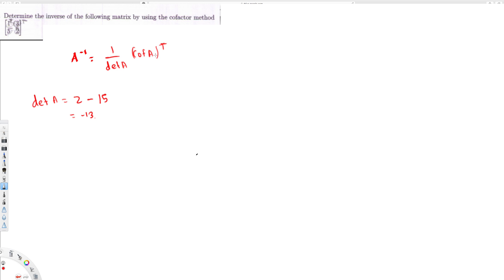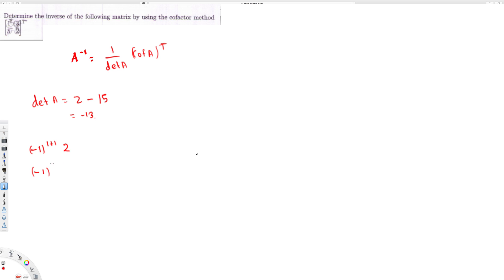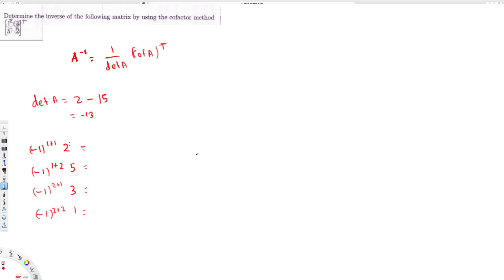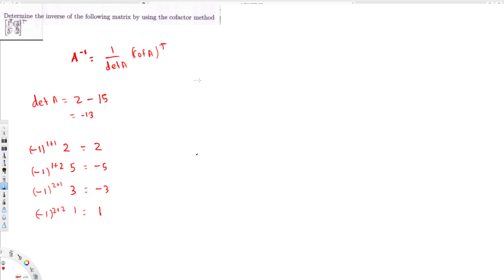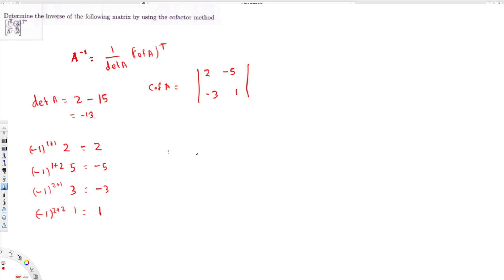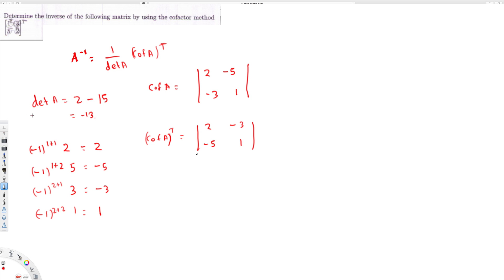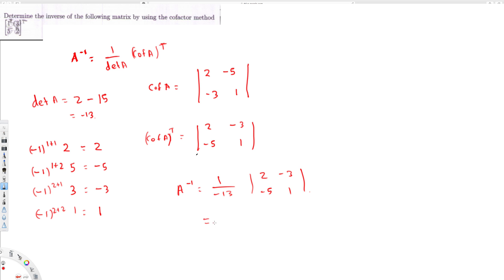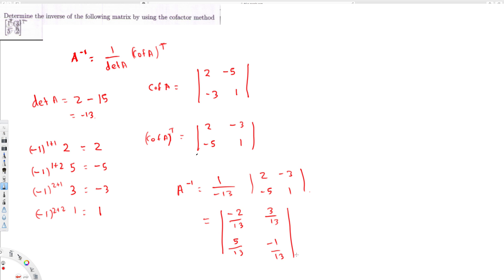Determine the inverse of the following matrix by using the cofactor method